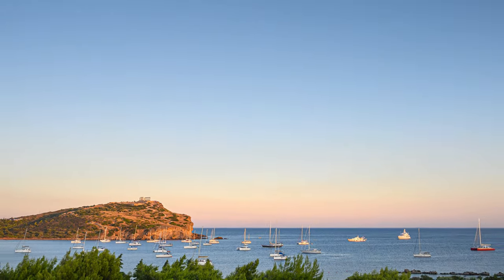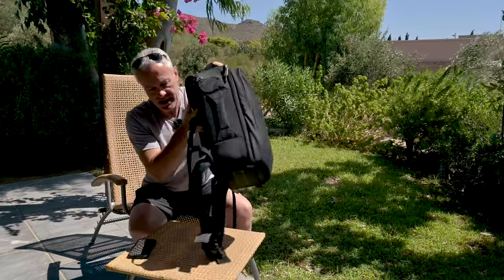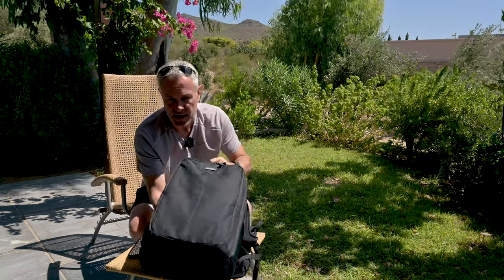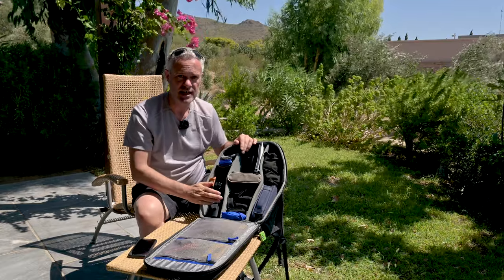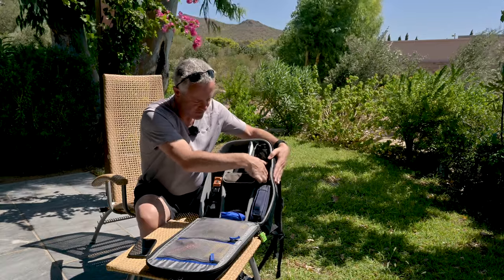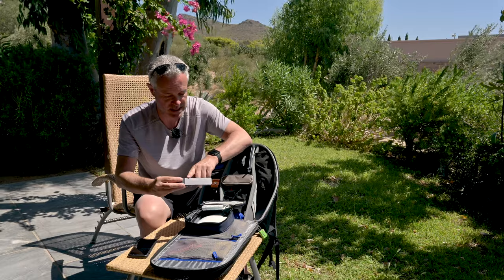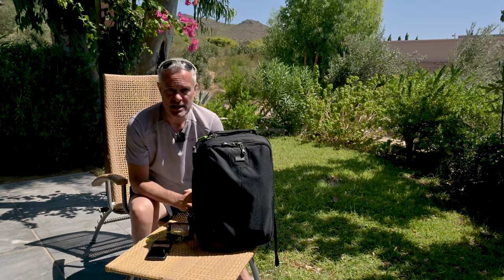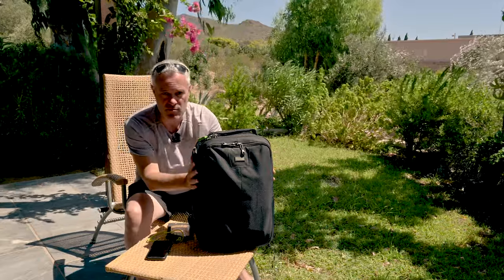What's in my bag - Summer 2019 travel edition on my recent trip to Greece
One of the biggest advantages with mirrorless cameras are the size and weight benefits so how does this translate into what's in my bag?

Nikon Z7 + FTZ + 24-70 lens
Nikon Z7 + FTZ
Nikon Z7 + 24-70 lens

Nikon Z6 body
Nikon Z6 + FTZ
Nikon Z6 + 24-70
Nikon Z6 + FTZ + 24-70

RODE Video Mic Pro
RODE PSA1 Studio Arm
RODELink Filmmaker Kit
RODE Wireless Go

Nikon Z 24-70mm f4
Nikon Z 50mm f1.8
Nikon Z 24-70 f2.8

Zelda grey
Zelda Copper
QR-11 Grey
QR-11 Copper

Rycote Micro Windjammer

Full Frame Sensor Swab Kit
Eyelead SCK-1 Sensor Cleaning Kit

Lexar Professional XQD 2.0 USB 3.0 Card Reader – Black
Sony XQD M Series and G Series Card Reader, USB Adaptor, Gen 3.1 - QDA-SB1
Sony 64GB XQD Flash Memory Card - High Speed G Series ( Read 440MB/s and Write 400MB/s) - QDG64E

Bags, Chargers, Batteries, & Cables:

ThinkTank Airport Essentials Bag
EN-EL15b Battery
Nikon MH-25 charger
Nikon EH-7P charger
Ex-Pro Dual Digital
Nitecore UNK2
Anker PD5 charger
RavPower 16750
Amazon Basics USB C – USB C lead
Anker USB A – USB C lead
BUBM 3-piece Padded Gear Cases